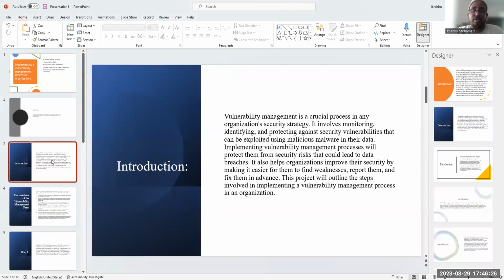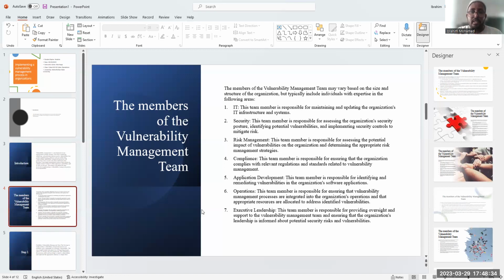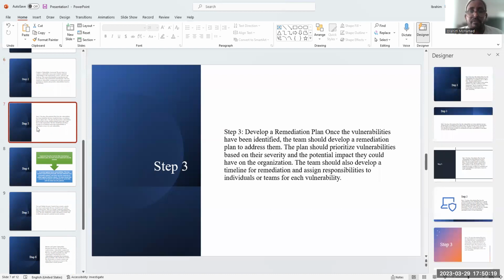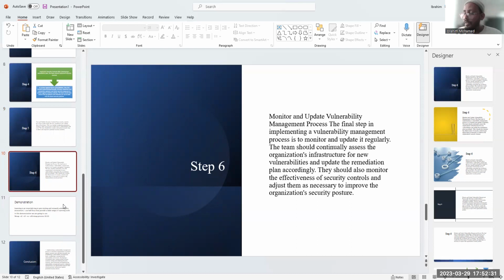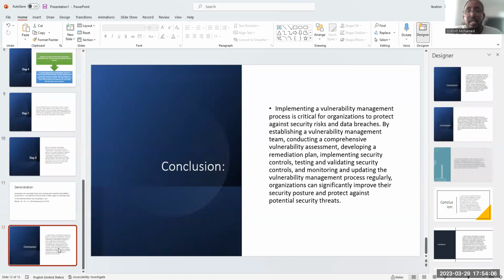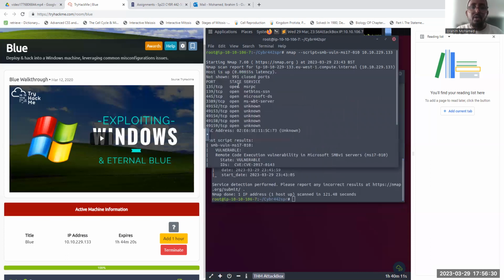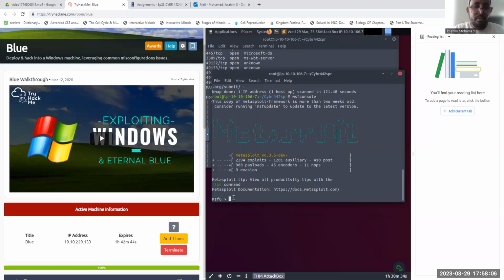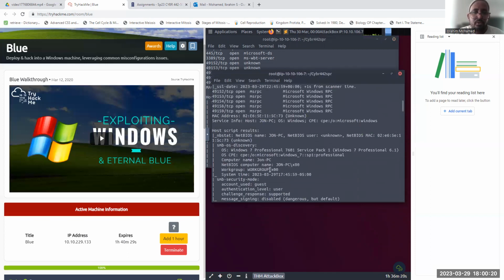Implementing a Vulnerability management process in organizations